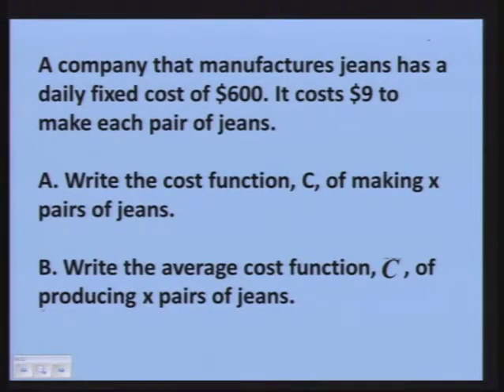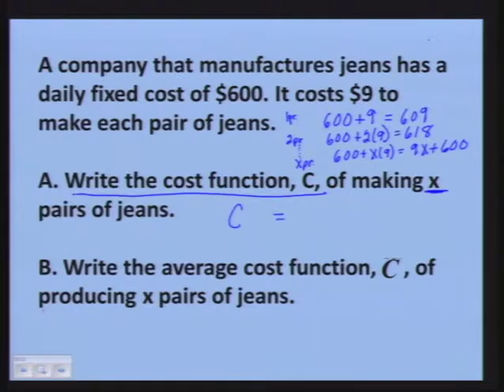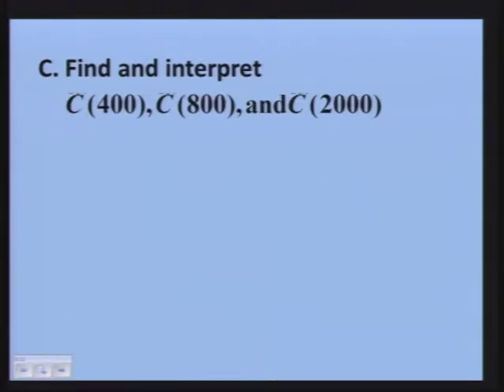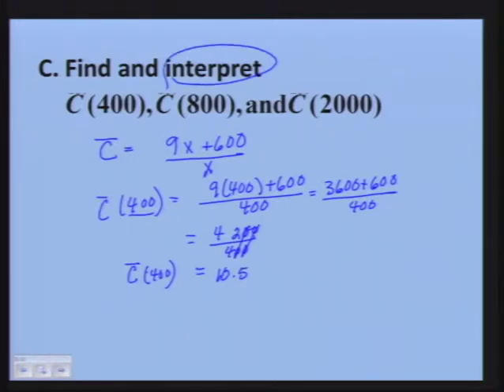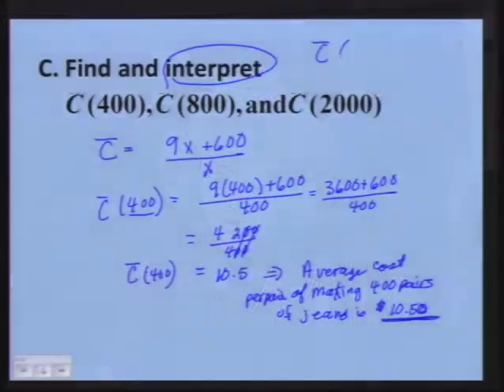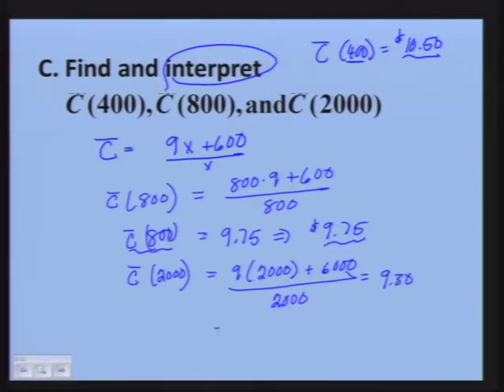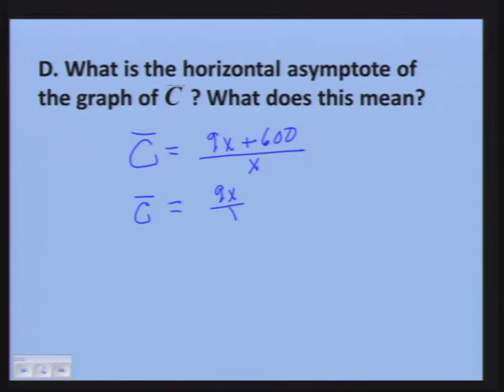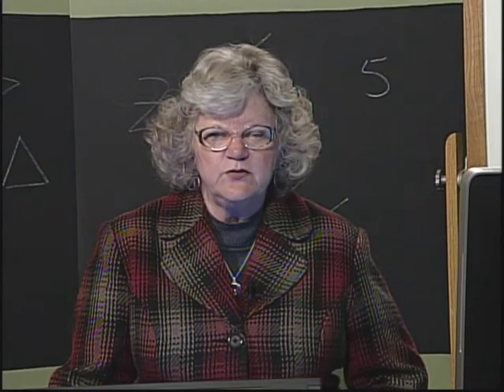Segment 52 - Appllication of rational functions